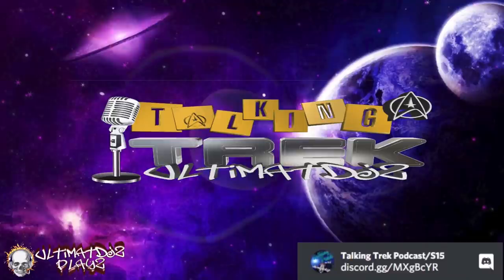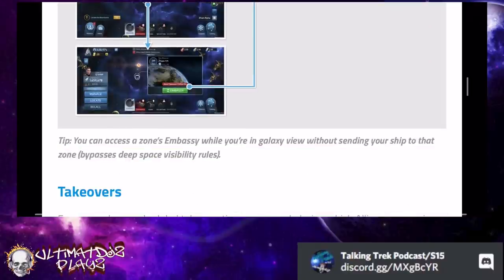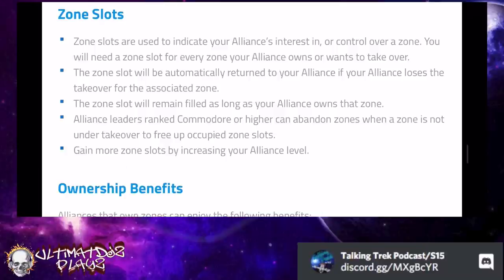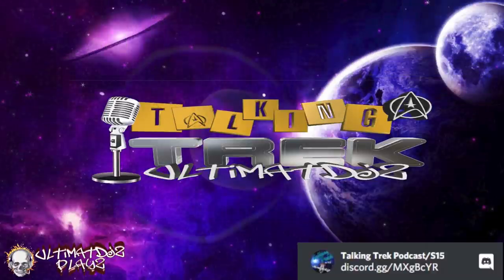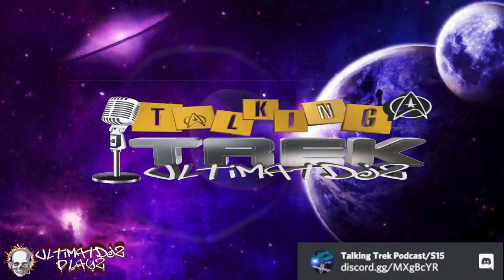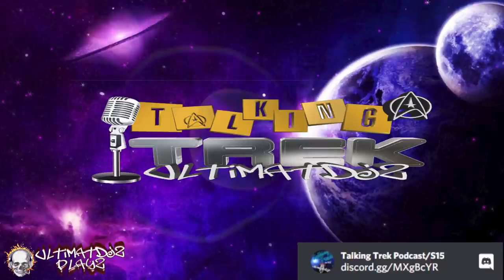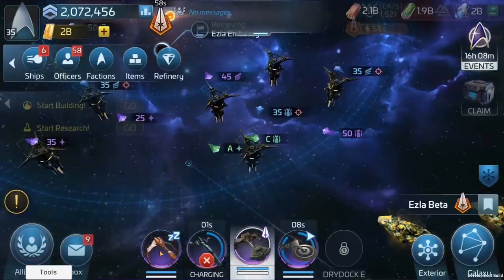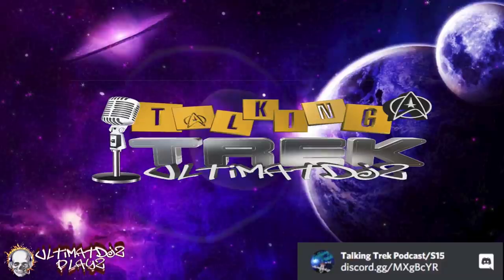November 2020 ArcFall 24 - Discovery Part 3: Territory Capture // Star Trek Fleet Command STFC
Ok folks! It’s time for patch D24, Arc 3 and Territory Capture. Scopely has successfully teased and promoted over the last few weeks and now it’s time to see the hubbub. Join UltimatDJz as we dive in on day 1 of Arc 3, what it brings, how to play, and what it will cost. Are you ready to claim your spot on the hill? Let’s find out! Here we go!